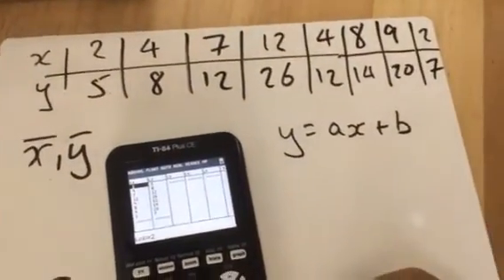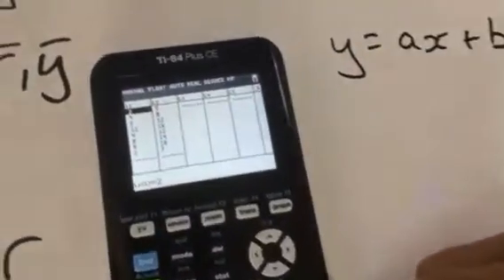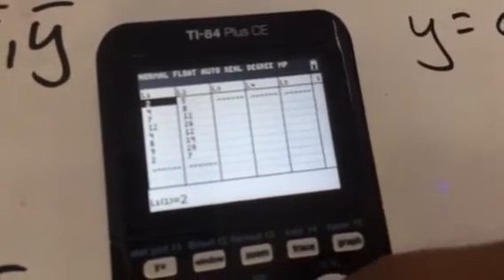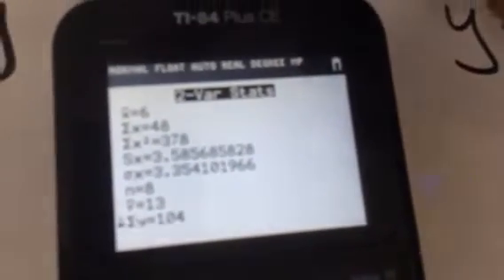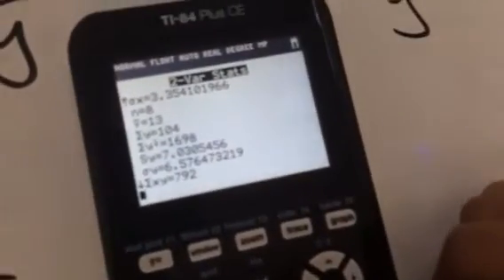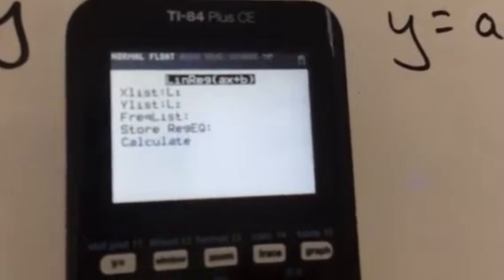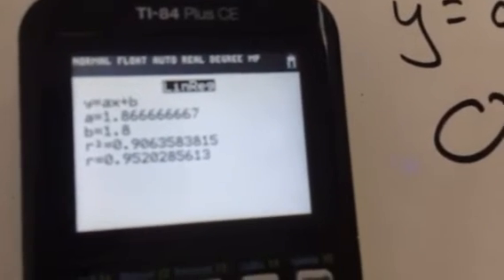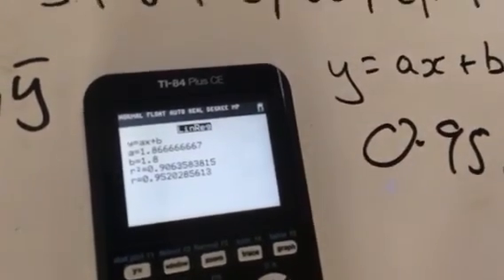Maths IBDP regression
using the GDC to solve maths problems in IBDP2
Regression problems

Enter data
Use L1 for x
L2 for y

For mean x and y
Stat-calc-2 var stats
Calculate

For regression line and r stat
Stat-calc option 4
Lin ref (ax +b)
Calculate

And watch the rest of IBDP series